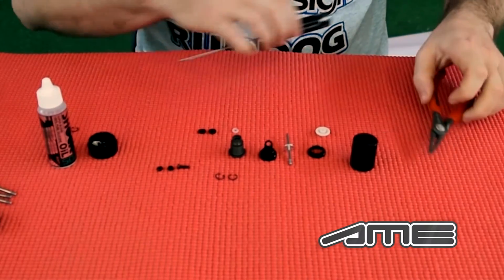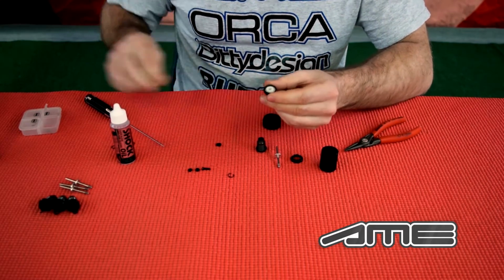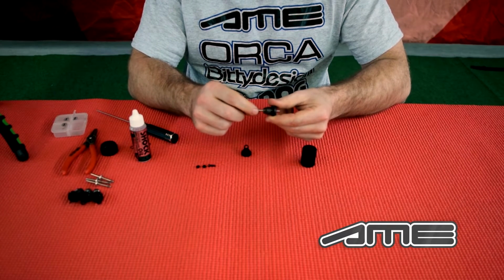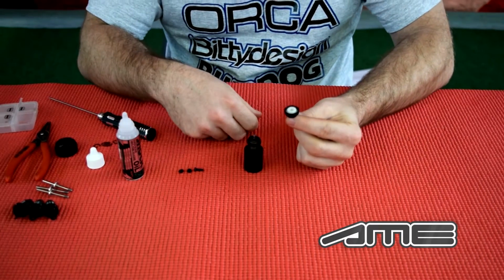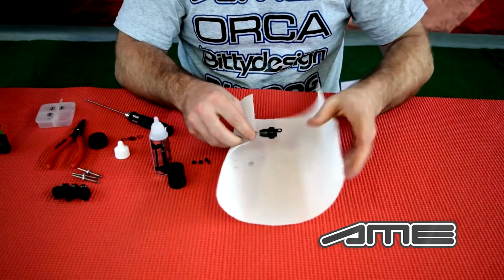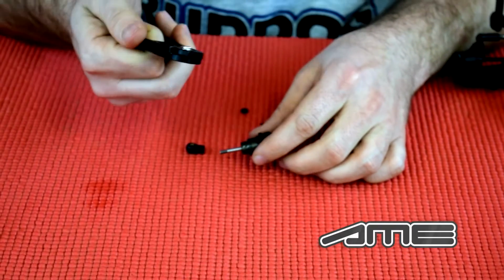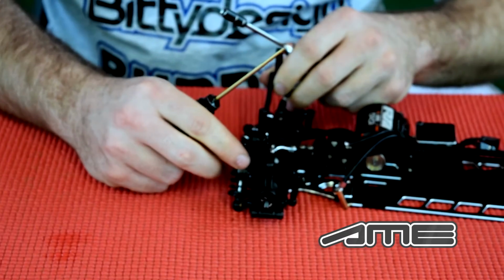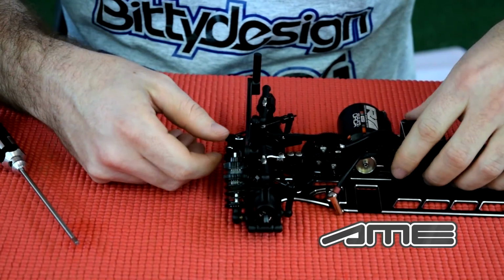How to build your AME T-Shox V2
This video will show you step by step how to build the AME T-Shox V2.